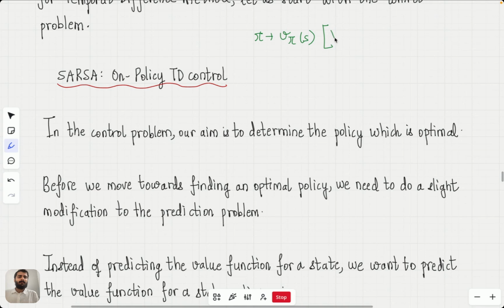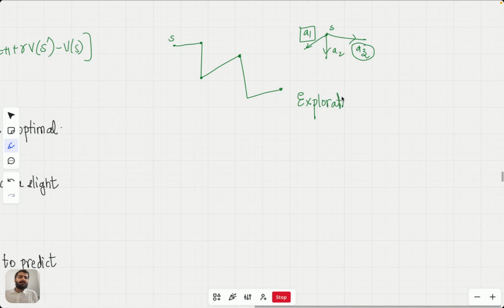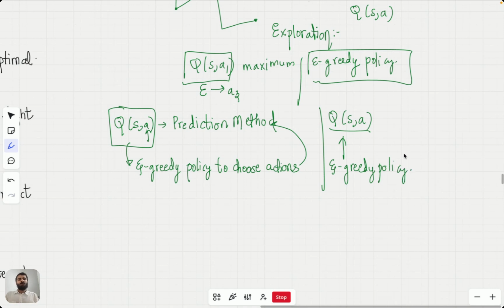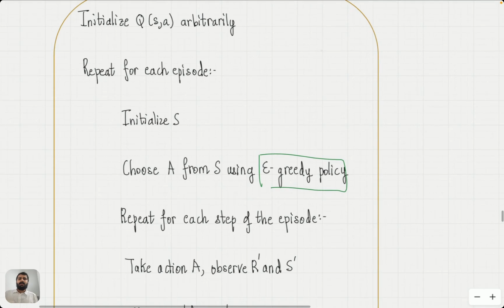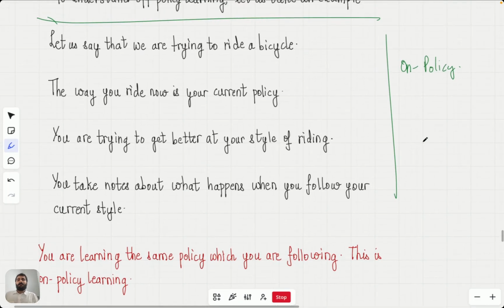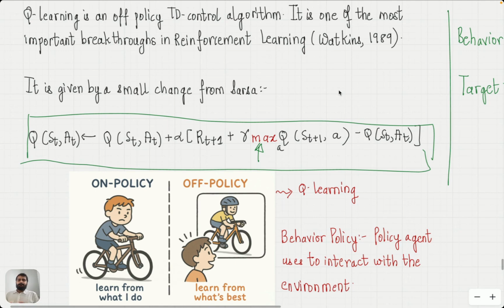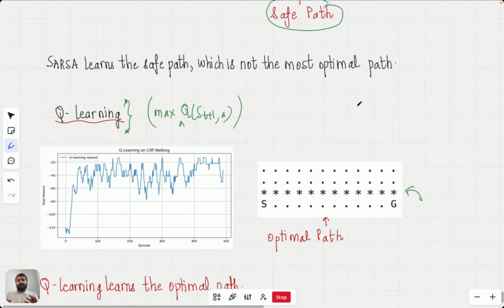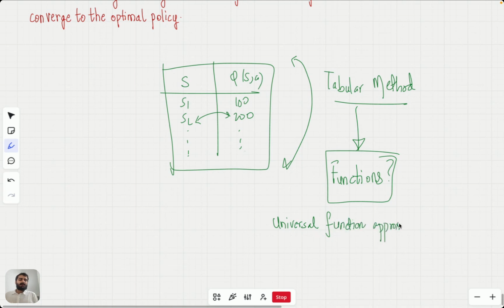Lecture 10 -Temporal Difference Control | Reinforcement Learning Phase | Reasoning LLMs from Scratch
In this lecture, we continue from the Temporal Difference Methods covered in the last lecture.  We mainly discuss about 2 algorithms which are used to solve the control problem (prediction of the optimal policy):

(1) SARSA
(2) Q-Learning

We build a solid intuition for both these algorithms. A crucial difference between both these methods is that SARSA is an on-policy algorithm and Q-Learning is an off-policy algorithm.

To understand this difference, we explain the key difference between on-policy and off-policy algorithms by using a relatable example of riding a bicycle.

Next, we solve a Cliff Walking Problem using both these methods to highlight the key differences. It turns that SARSA learns the safe policy, and Q-Learning learns the optimal policy